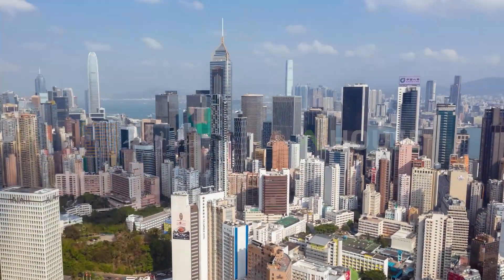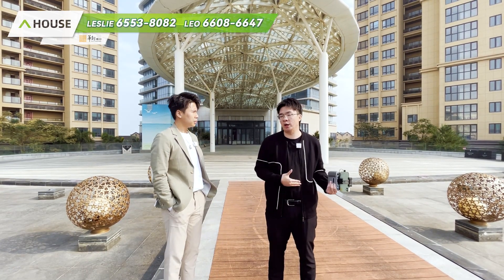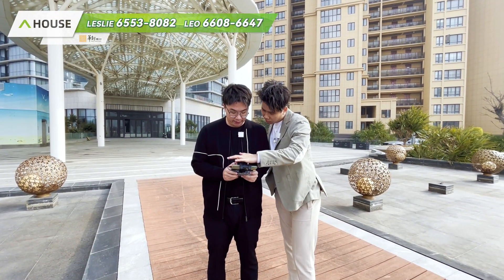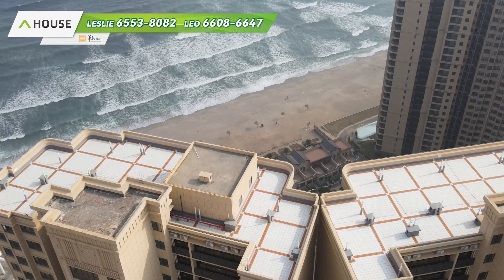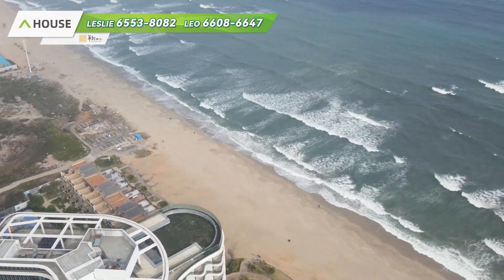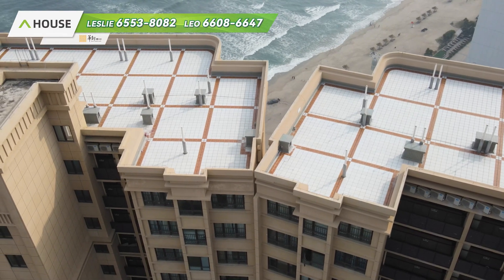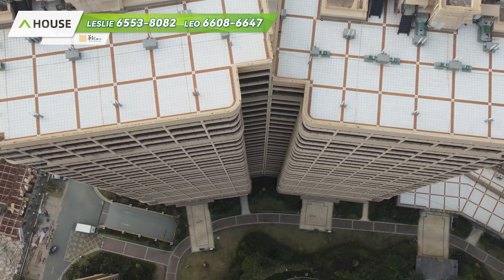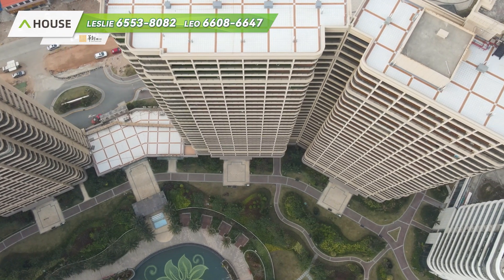港人走進大灣區｜惠州雙子星版比薩鐵塔！現場直擊斜樓事件｜華創聯行（2022）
【☎️歡迎致電】
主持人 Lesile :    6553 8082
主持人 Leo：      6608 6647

00:00 片頭
00:36 開場介紹
03:26 航拍展示

👍A HOUSE全新專屬定制睇樓計劃
👍按照每一位客戶的需求，量身定做專屬嘅樓盤項目以及睇樓路線
👍專屬顧問全程陪同，一條龍售前售後手續辦理。
👍精美嘅美食體驗，獨具享受嘅睇樓行程，日日出團！心動不如行動！